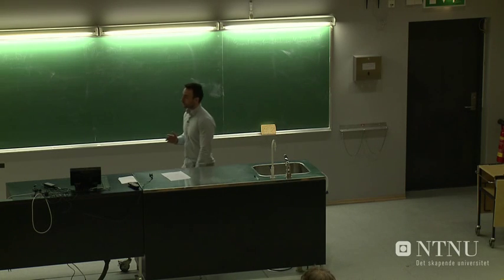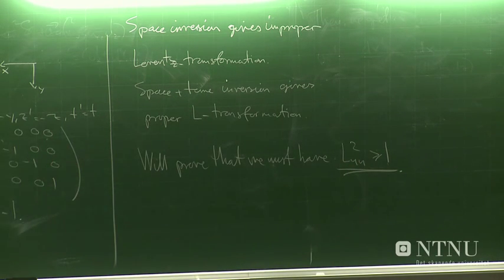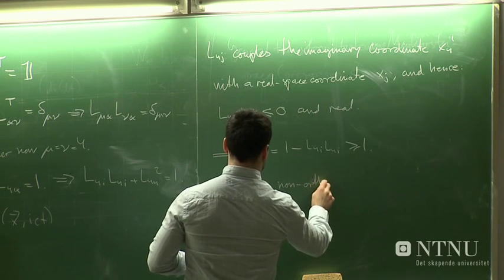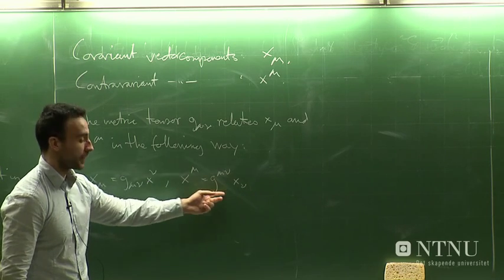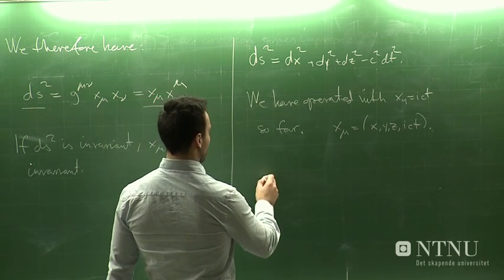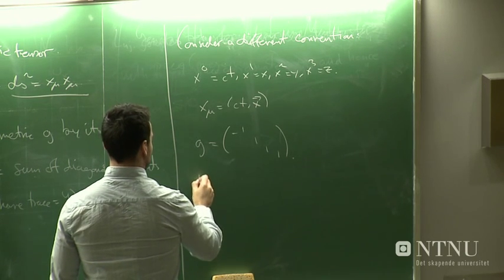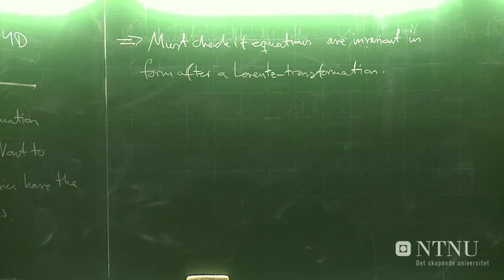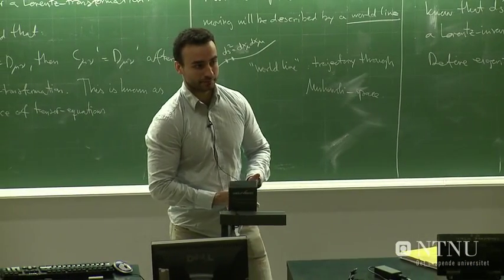36: Lorentz transformations - Part 2